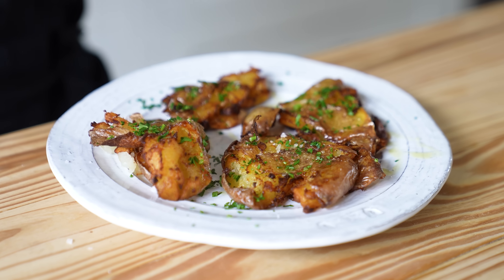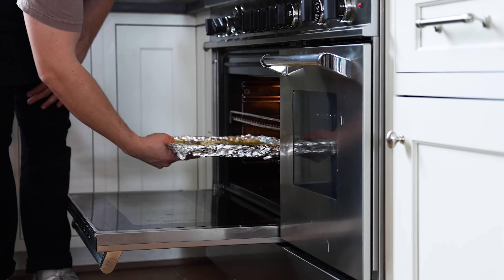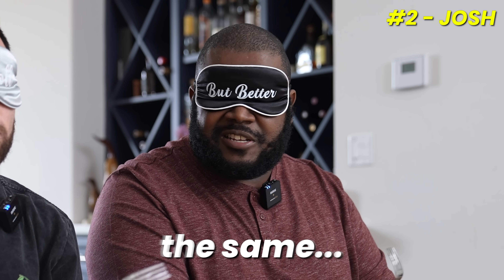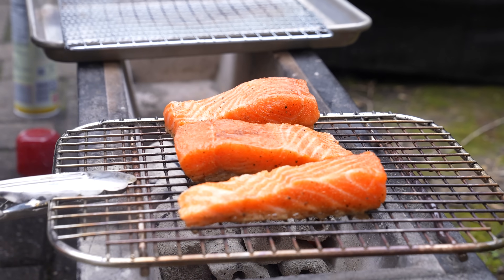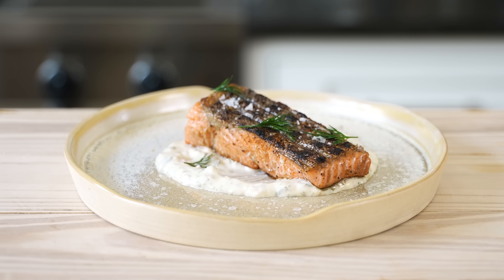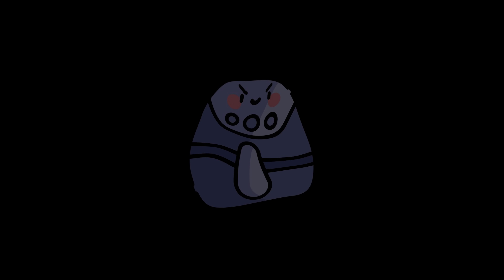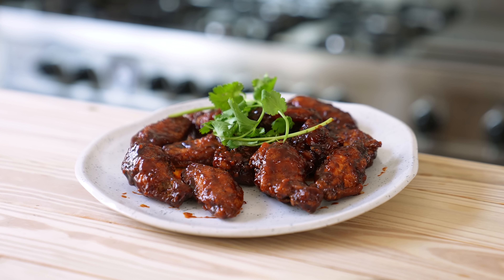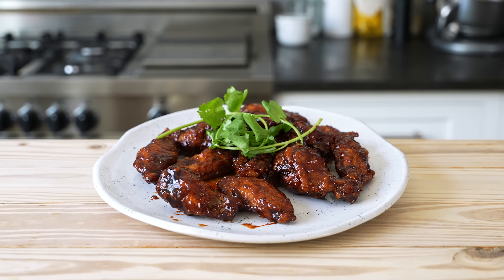Can An Air Fryer Beat Me In Cooking?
I said I’d never use an air fryer, hopefully we’ll find out why today.

Air Fryer I Use